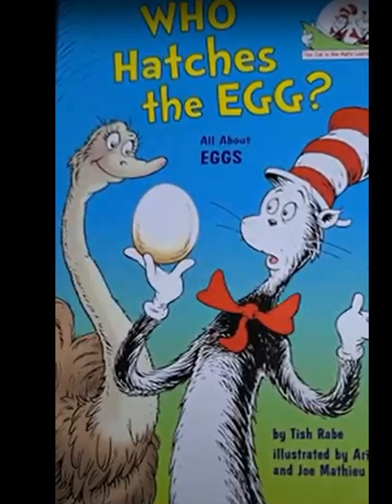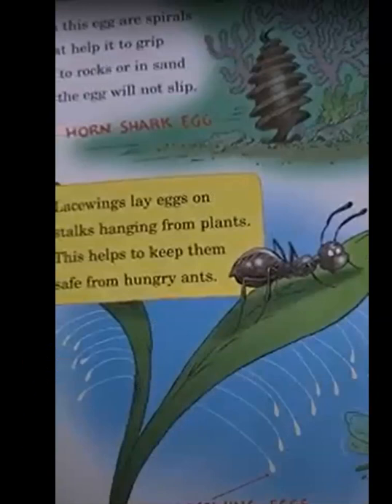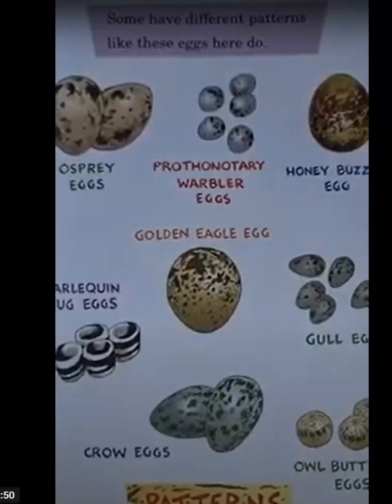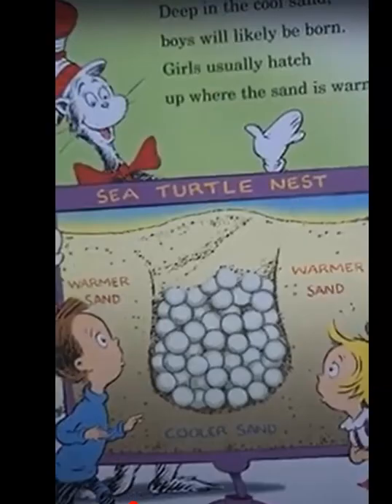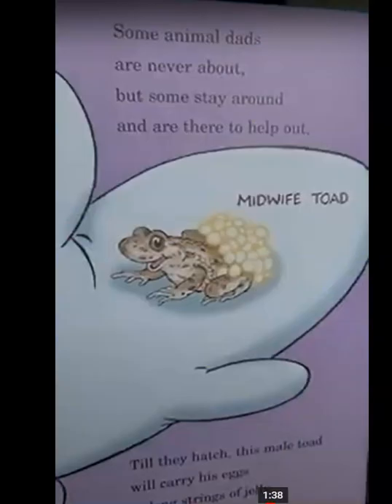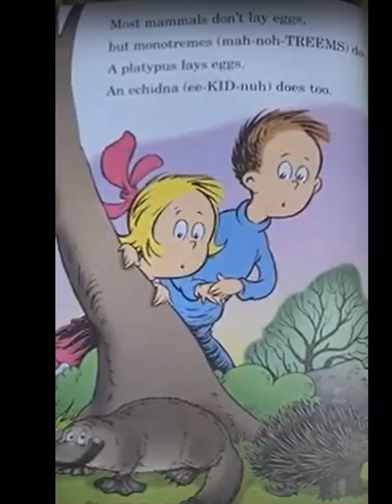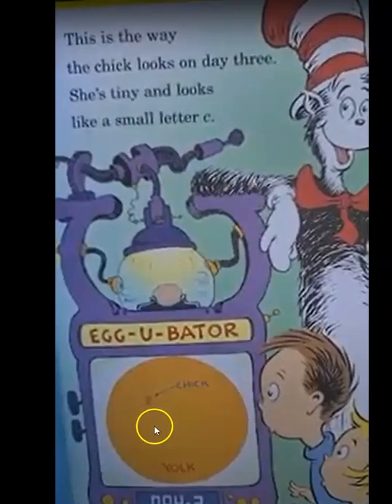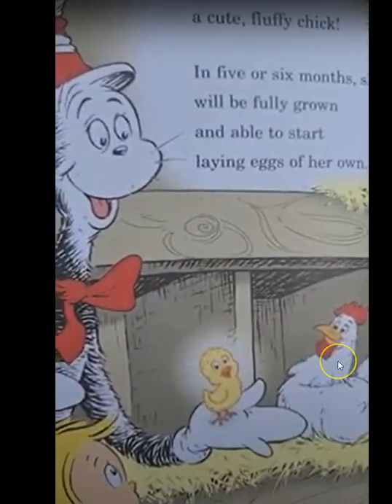Who Hatches the Egg by Tish Rabe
Everyone's favorite Cat in the Hat introduces young readers to nature's perfect package! The Cat in the Hat's Learning Library is a nonfiction picture book series that introduces beginning readers ages